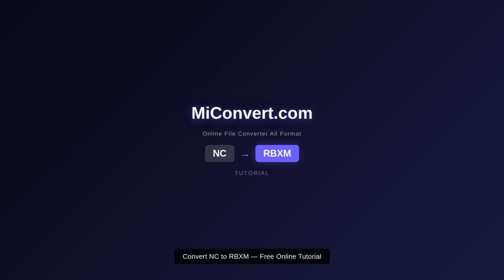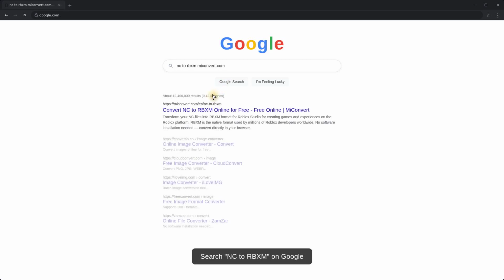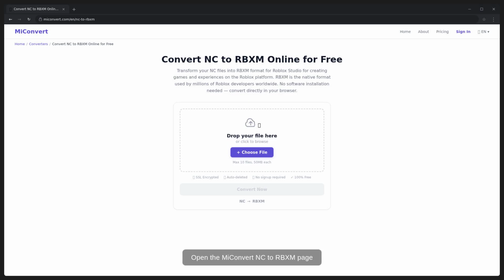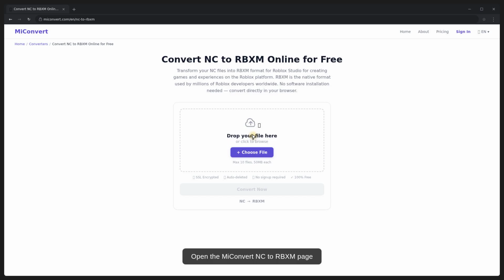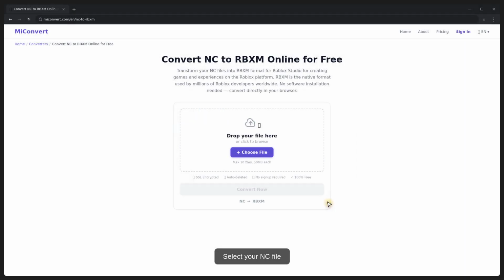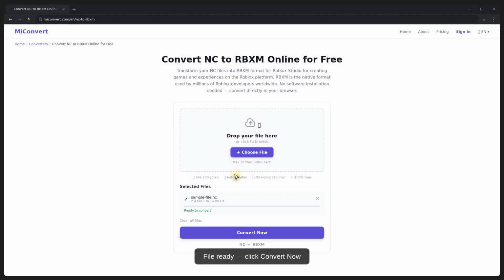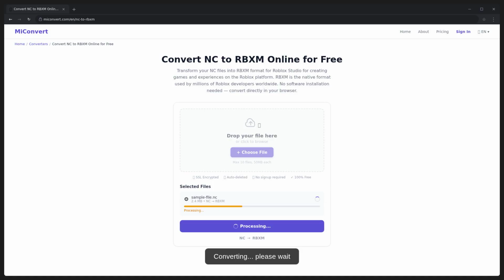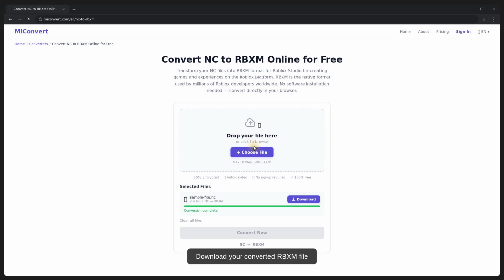How to Convert NC to RBXM in Seconds (Free & No Quality Loss)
An A-Z video guide on how to use MiConvert to change NC format to RBXM. This is the safest method to convert data without needing to download any applications to your device.

⏳ Video Timestamps:
0:00 - Why use MiConvert?
0:06 - How to find the NC to RBXM converter
0:14 - Going to the MiConvert homepage
0:20 - Step 1: Upload the NC file
0:28 - Step 2: Choose convert
0:35 - Wait for the system to execute
0:41 - Step 3: Save the finished RBXM file
0:48 - Outro